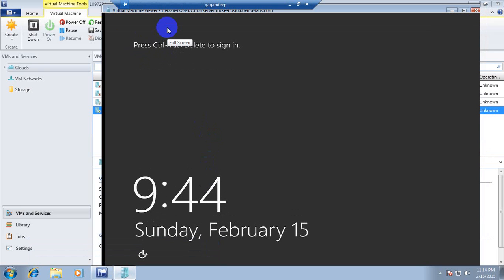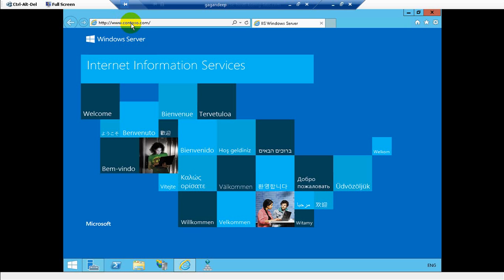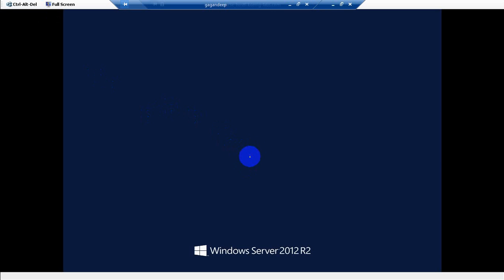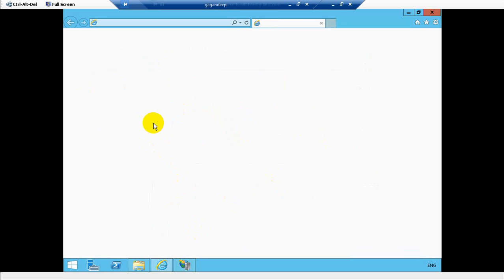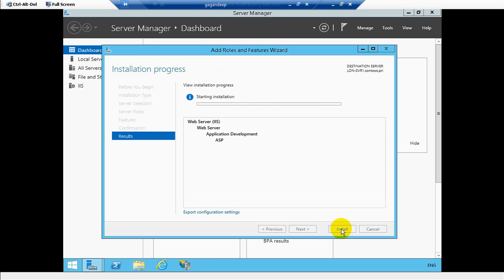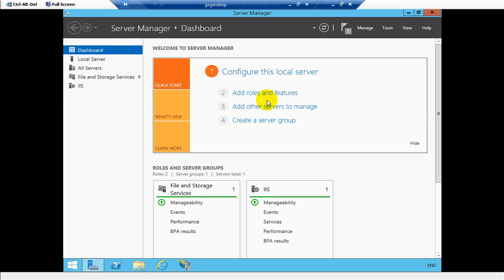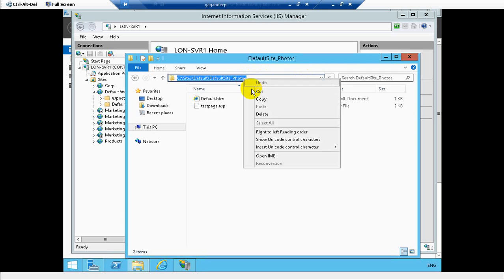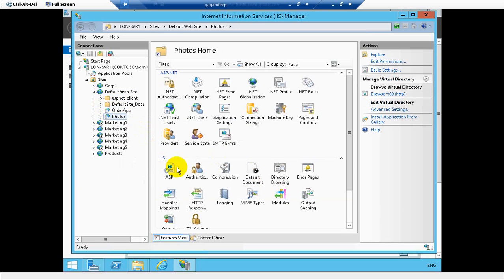10972 Configuring the Default Website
Creating Virtual Directory , Applications. Creating DNS records for hosting website for Intranet and Internet.